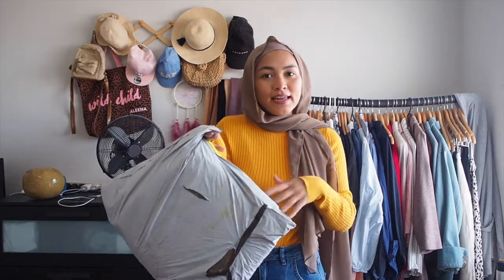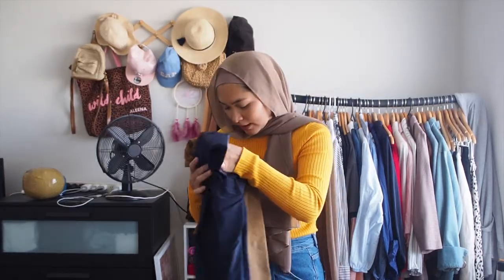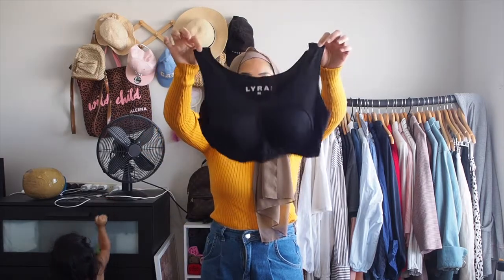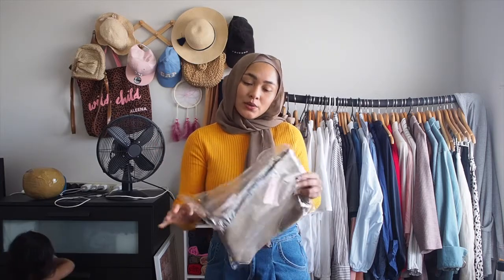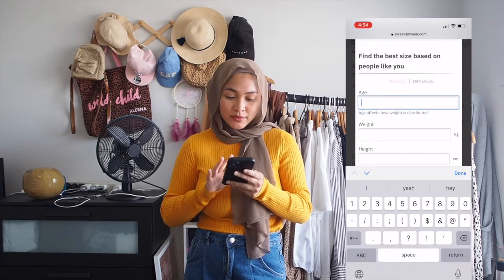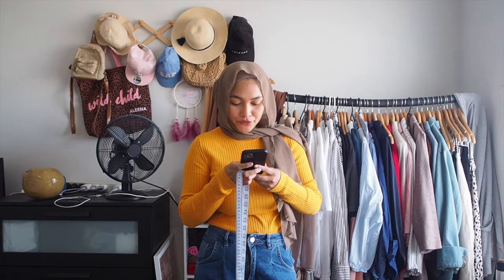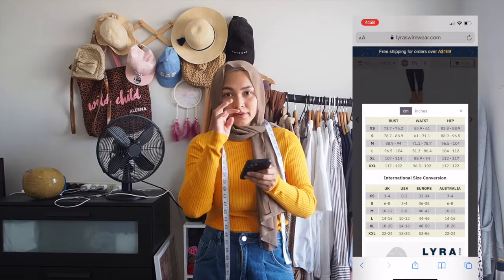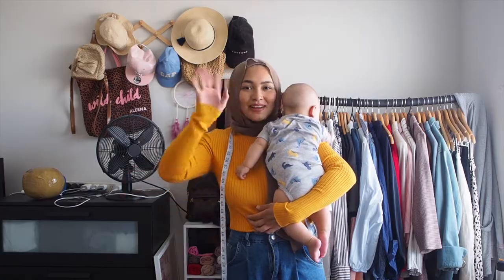LYRA SWIMWEAR UNBOXING + HOW TO FIND THE PERFECT SIZE FOR YOU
Hello,

It's been a while - I'll have to touch base at a later date but for now I have an unboxing video for you all featuring the Lyra Swimwear collection plus a step by step guide on how to follow the measure chart to find the right size for you. Watch til the end to find out how

Artist:
Song: